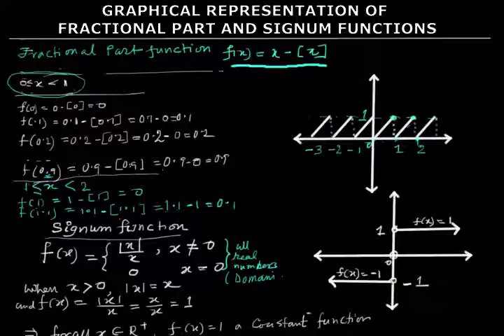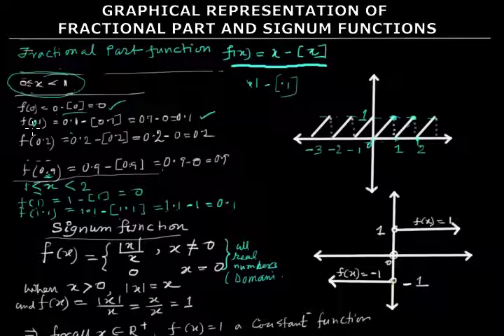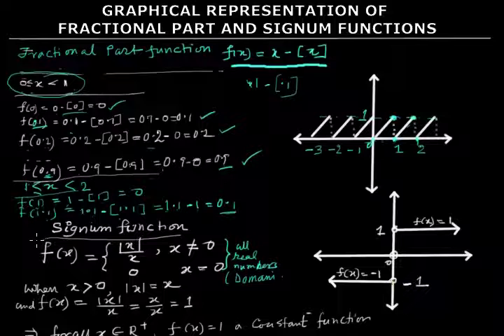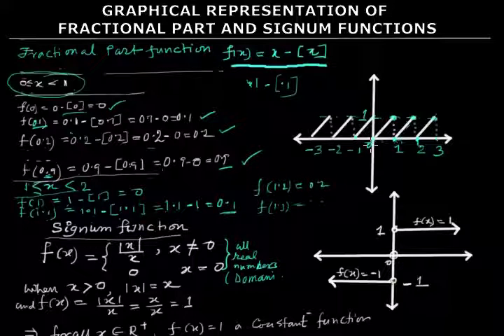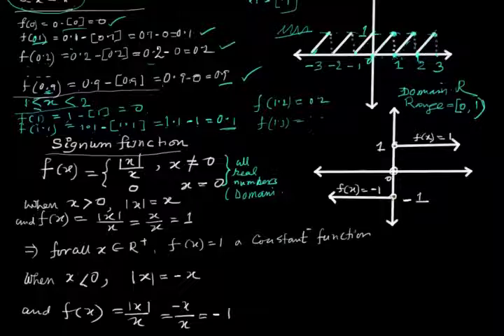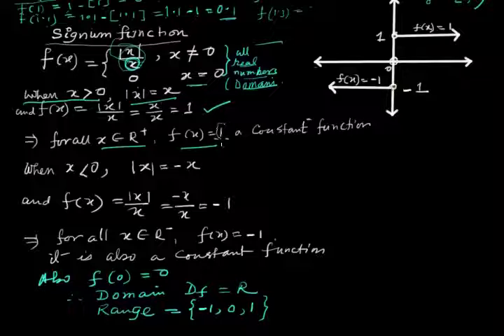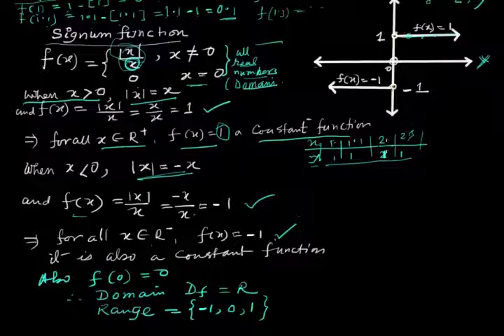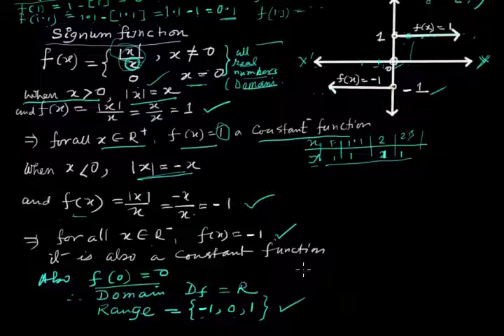Representation of fractional part and signum functions with graph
Concept of Fractional part function and Signum function, their graphs, their domain and range.